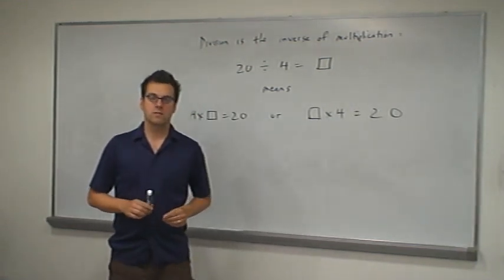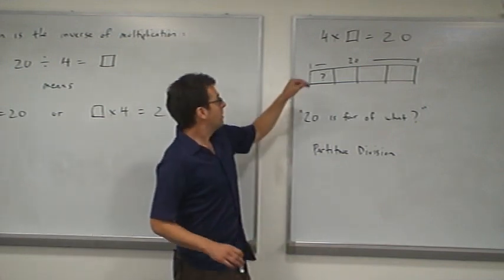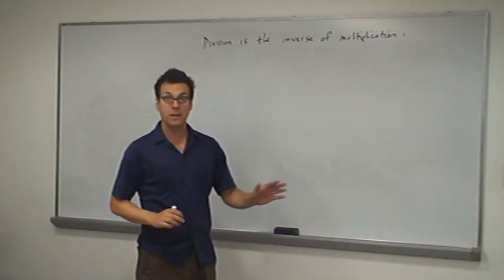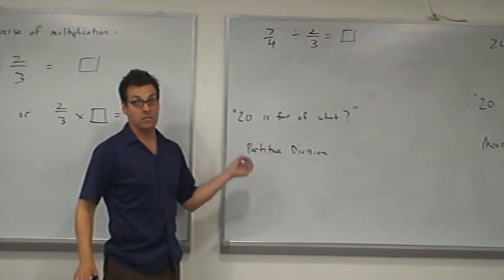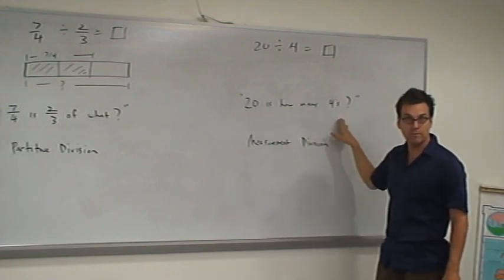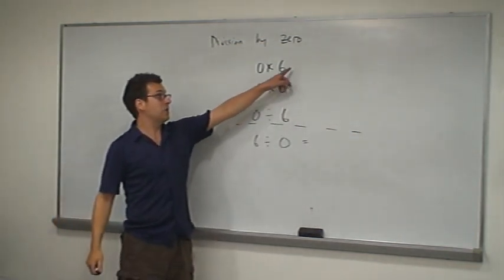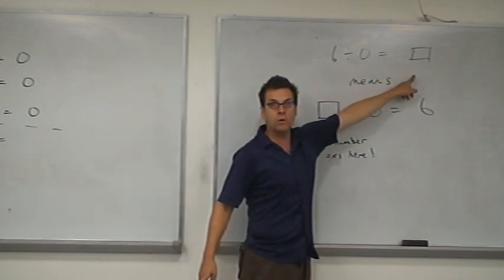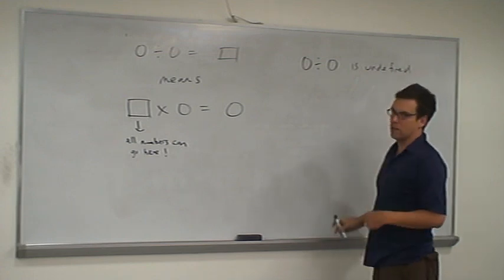Interpretations of Division w/Whole Numbers and Fractions